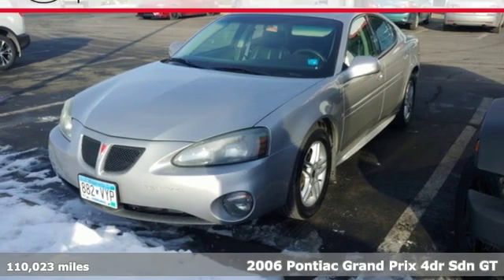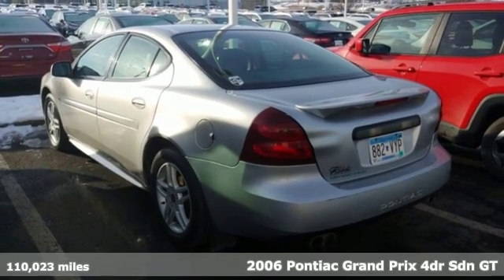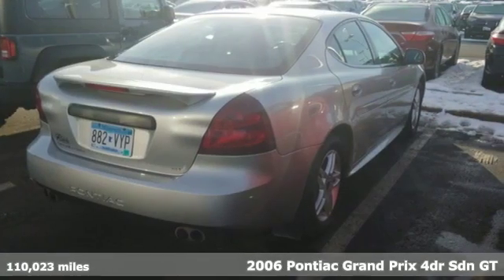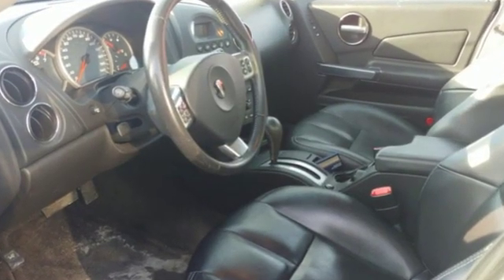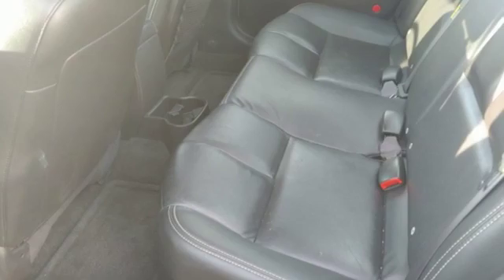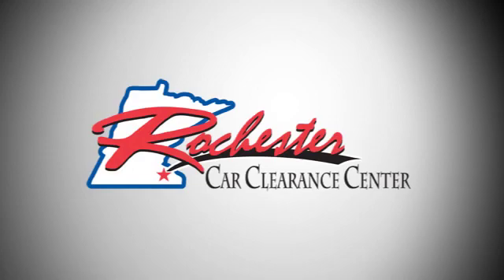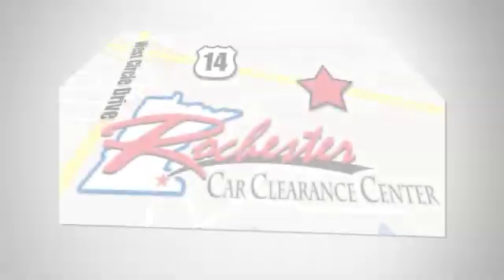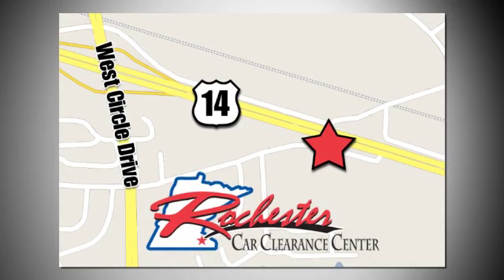2006 Pontiac Grand Prix Rochester Winona, MN SB21239 - SOLD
Year: 2006
Make: Pontiac
Model: Grand Prix
Trim: GT
Engine: 3.8L V6 SFI Series III Supercharged
Transmission: 4-Speed Automatic with Overdrive
Color: Silver
Interior: Ebony
Mileage: 110023
Stock #: SB21239
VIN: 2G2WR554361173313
Recent Arrival! Grand Prix GT Liquid Silver Metallic Odometer is 21082 miles below market average! Clean CARFAX. We look forward to earning your business!

Tune-Ups
Transmission Service
Brake Service
Performance Parts
Factory Wheels

Address:
2980 HWY 14